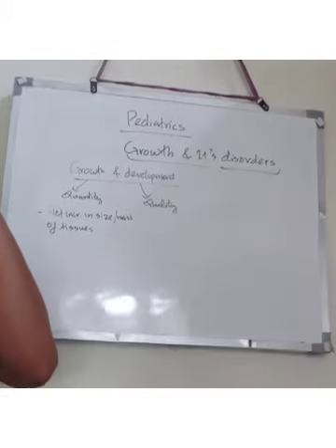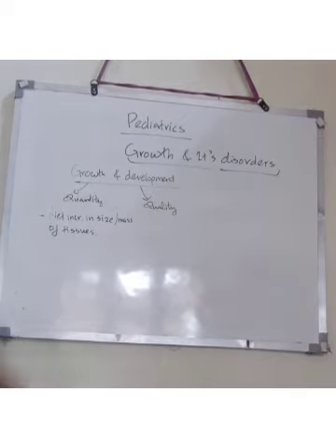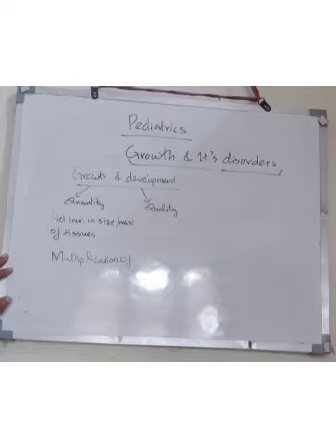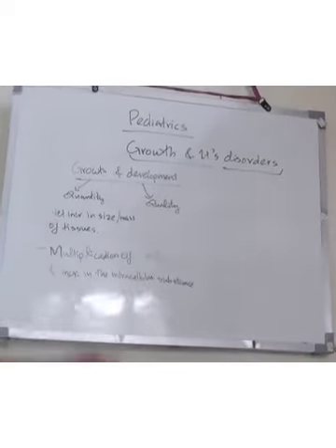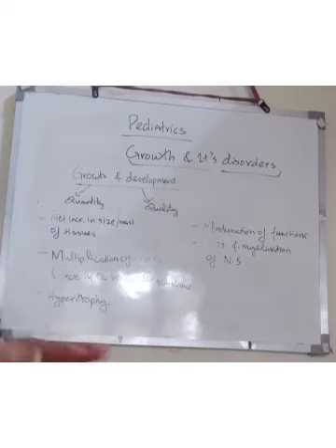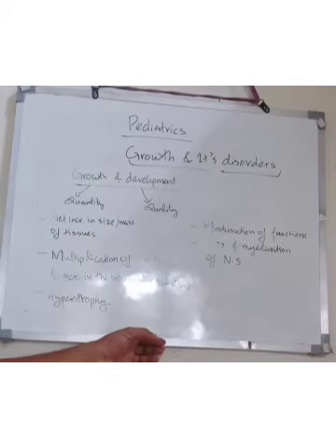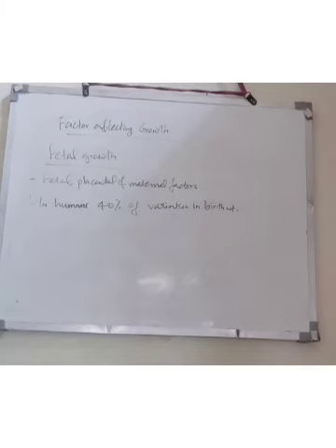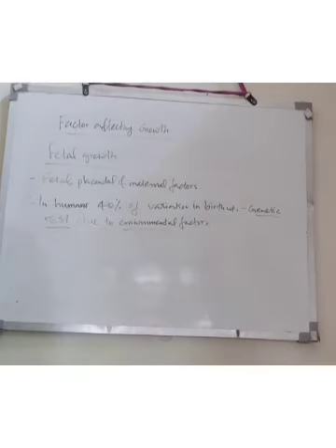Growth of children/Fetal hormones/Pediatrics ( part-1)